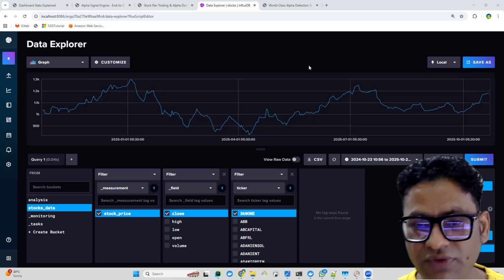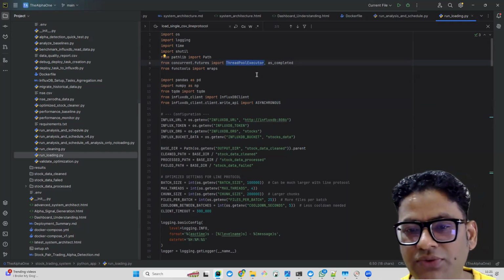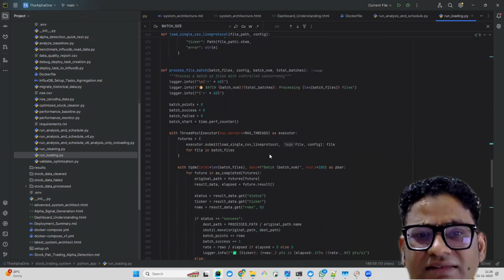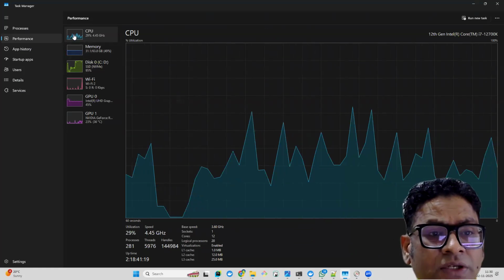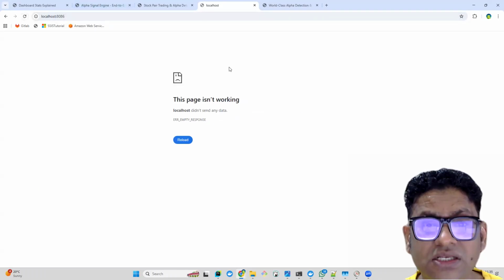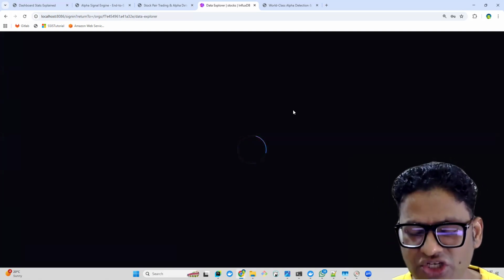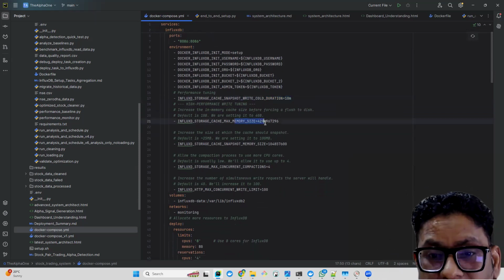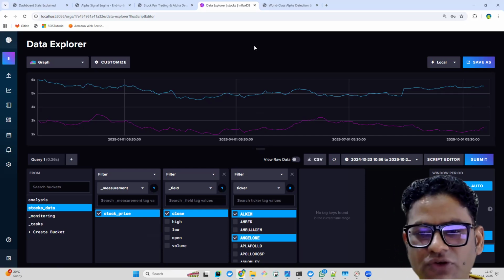188,000 Pts/Sec: InfluxDB Data Pipeline Optimization for 188 Million Time-Series Points (Python)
Can you load 15GB of minute-level stock data (188 million points) into a time-series database in under 17 minutes?
This video breaks down the high-performance Python data pipeline we engineered to achieve an average write rate of 188,064 points per second into InfluxDB.
We reveal the critical architectural decisions required for high-throughput time-series data:
1. Specialized Concurrency Model: How to correctly split work between
CPU-bound processes (using Joblib/Multiprocessing) and I/O-bound  threads (using ThreadPoolExecutor) to utilize all 18 cores effectively.

2. The Vectorized Line Protocol Secret: A deep dive into the NumPy-backed technique used in  run_loading.py to manually construct InfluxDB's Line Protocol, which unlocked an order-of-magnitude performance gain.

3. InfluxDB Schema Optimization: Learn the three-measurement, tag-based schema design required for lightning-fast querying in a quantitative trading system.

This is a masterclass in solving data ingestion bottlenecks for large-scale financial and time-series data.